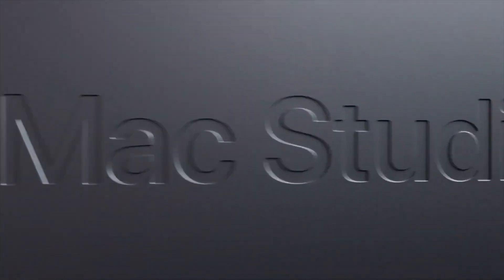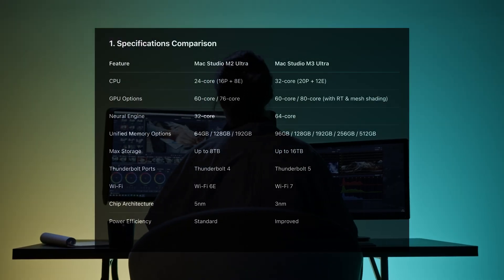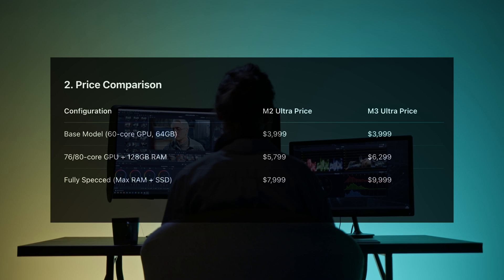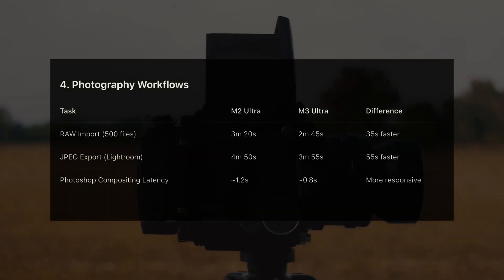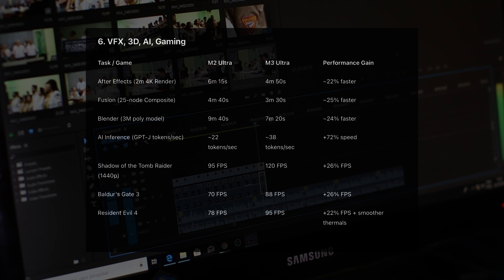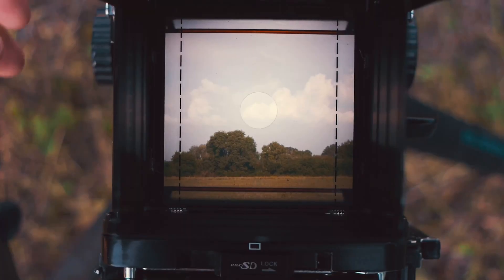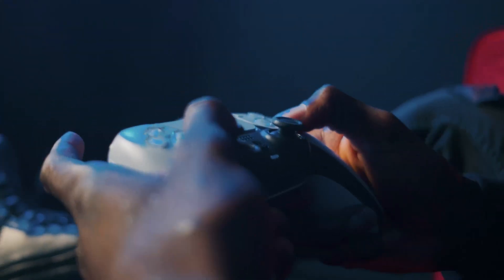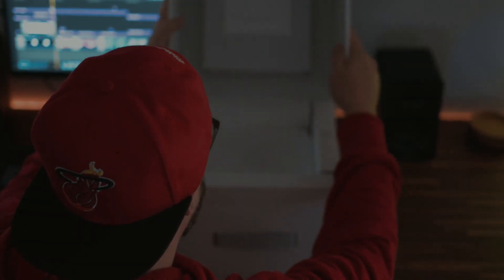M3 Ultra vs M2 Ultra: The FINAL Showdown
🔥 M2 Ultra vs M3 Ultra - Does it worth the upgrade in 2025? 🔥

We put Apple's Mac Studio M2 Ultra head-to-head with the brand new M3 Ultra-and the results are wild. From real-world benchmarks in photography, videography, 3D, VFX, AI, and even gaming… this deep dive shows just how far Apple Silicon has come. 💻💥

Is the $6,299+ price tag on the M3 Ultra worth it? Or is the M2 Ultra still the smarter buy for pros?

Watch to find out: ⚡️ 32-core CPU vs 24-core
🧠 64-core Neural Engine vs 32-core
🎮 Huge gains in gaming FPS
🖥️ Faster render times in Final Cut, Premiere, DaVinci & more
🧪 Insane performance boosts in AI + 3D workflows

If you're upgrading, future-proofing, or just curious how far Apple pushed the envelope in 2025-this is the only Mac Studio comparison you need.

📲 Tap in. Let's settle this.